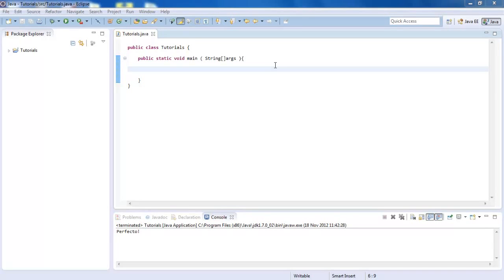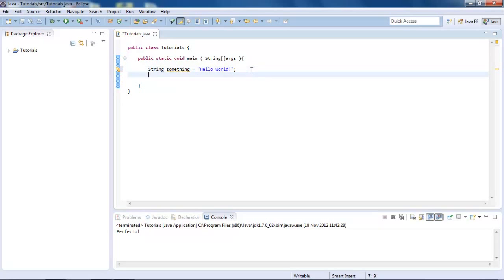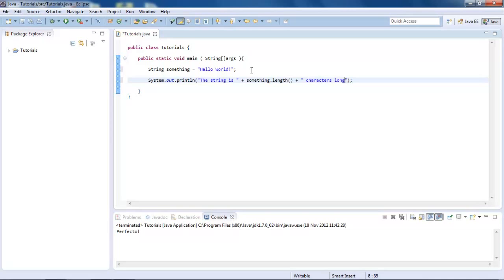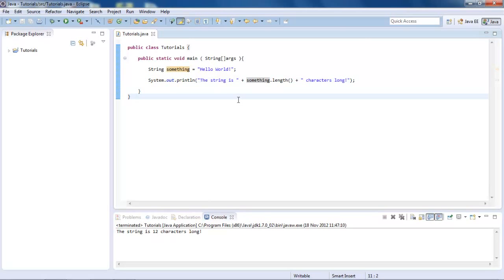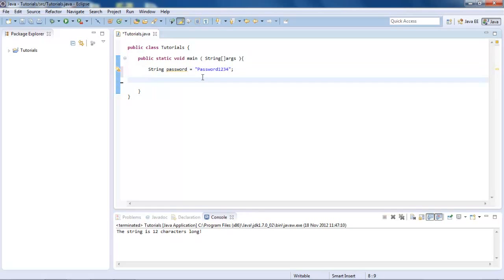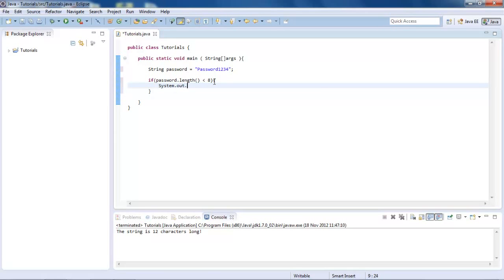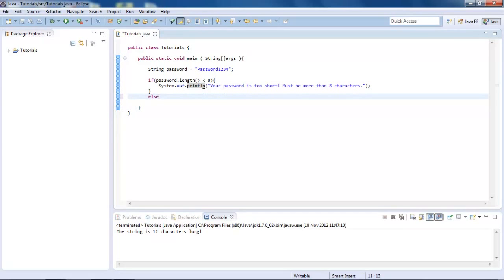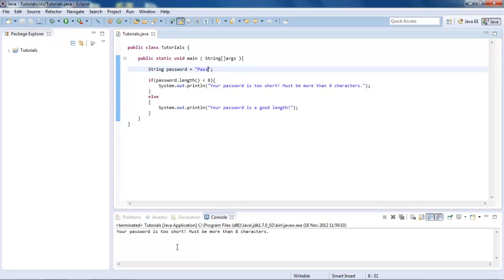Learn Java - #22 - Get Text Length